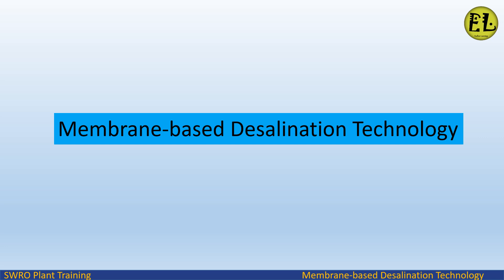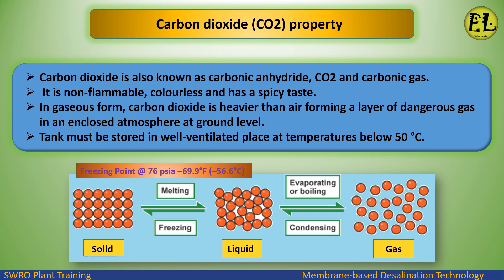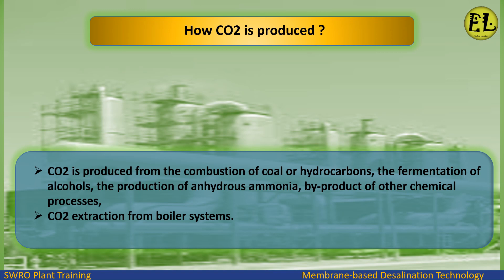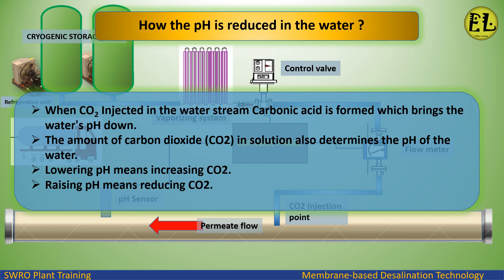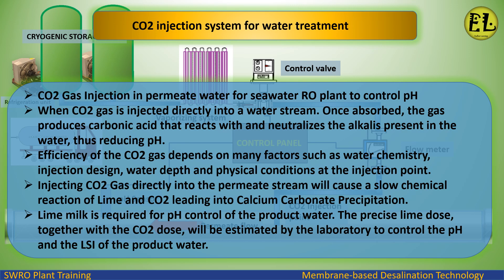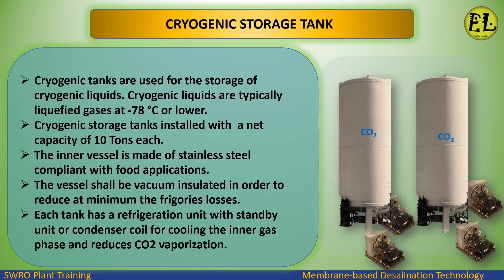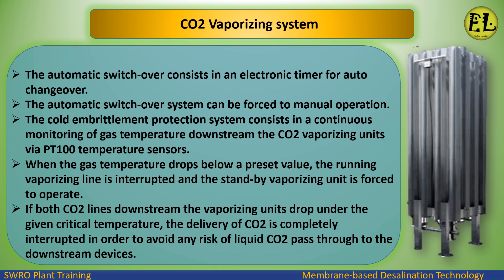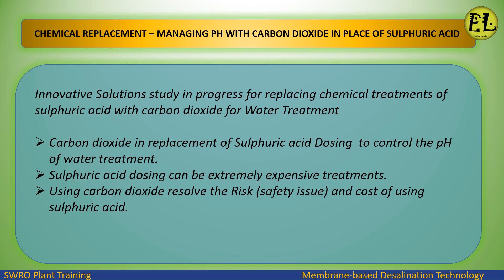CO2 | TRANSPORT| CO2 INJECTION FOR WATER TREATMENT | EXTRACT FROM BOILER | REPLACE SULPHURIC ACID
ENDLESS LEARNING

What is CO2?
Carbon dioxide (CO2) property
How CO2 is produced ?
How CO2 extraction from boiler systems ?
How CO2 is transported ?
CO2 Dosing System  ?
Why Do We Adjust pH with CO2 Injection ?
Replacing chemical treatments of sulphuric acid with carbon dioxide for Water Treatment